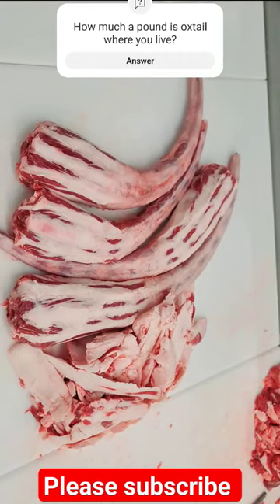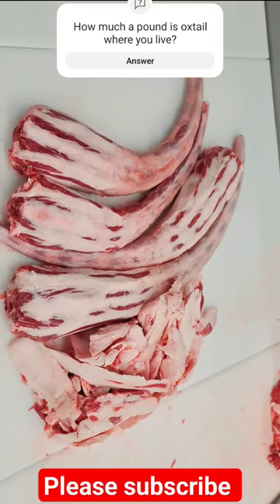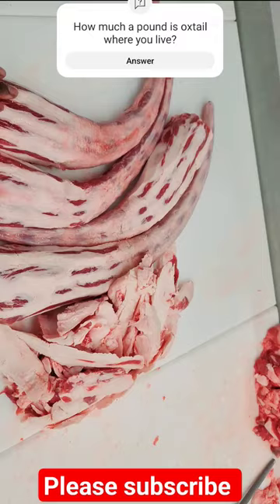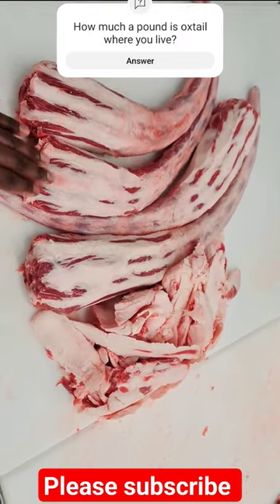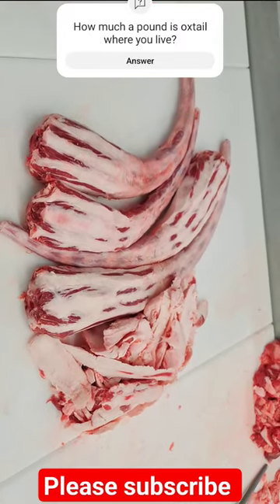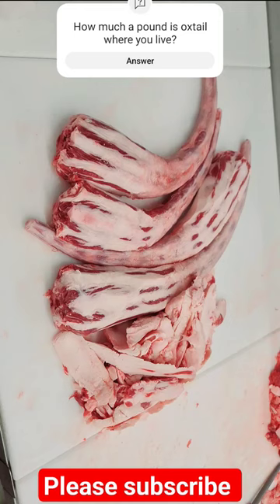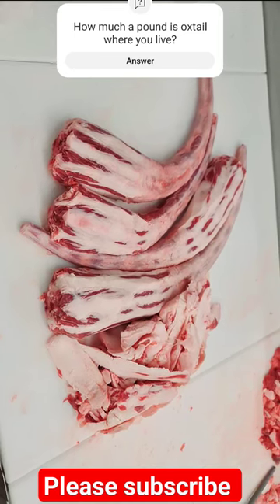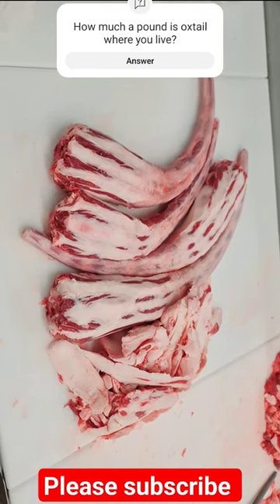What is beef oxtail